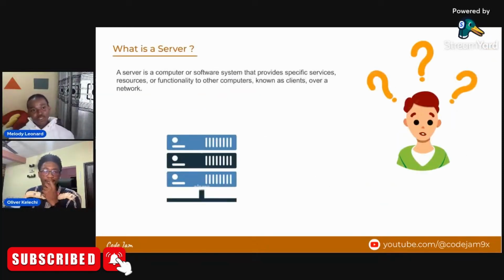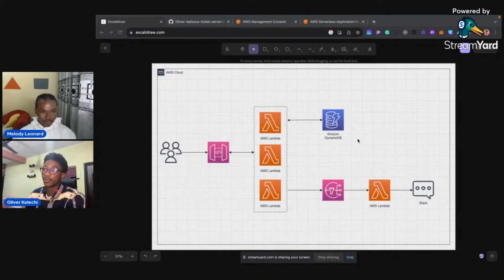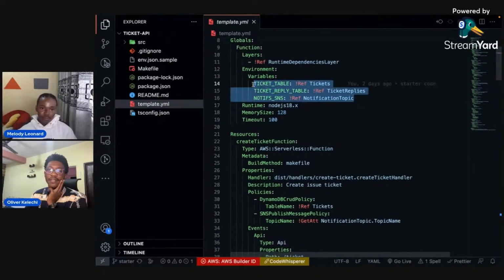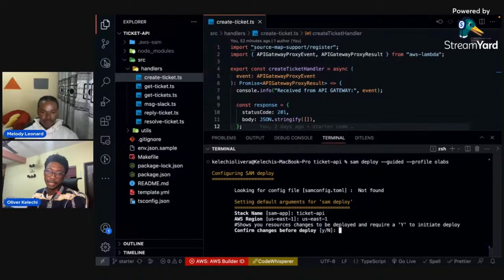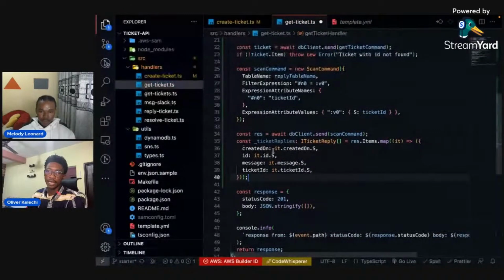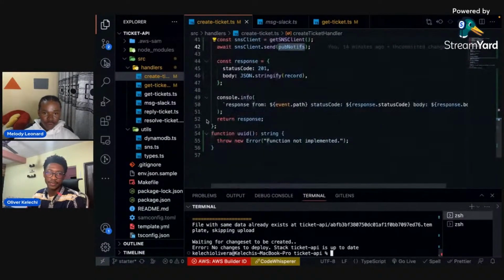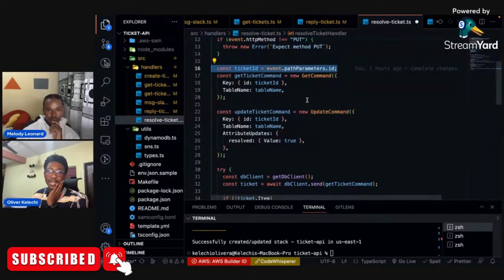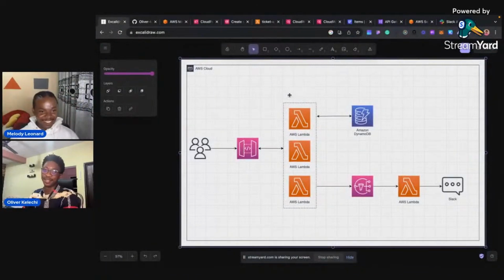Building Serverless API's with AWS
Dive into the world of Serverless Architecture with Amazon Web Services (AWS) and unlock unparalleled scalability, cost-efficiency, and seamless management, Join us as we build serverless API's on AWS.